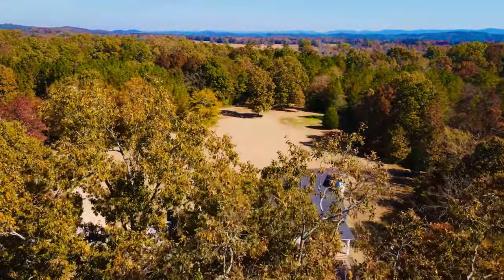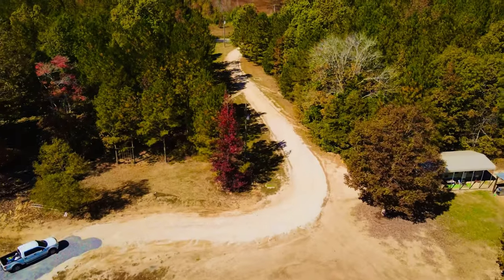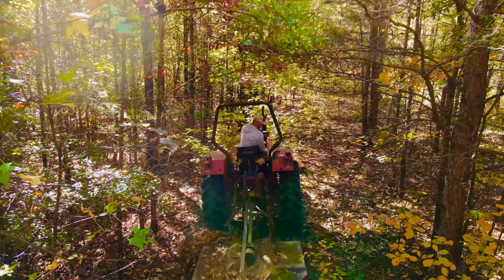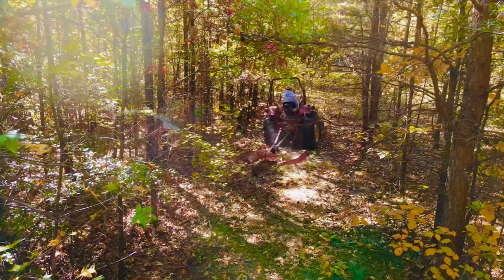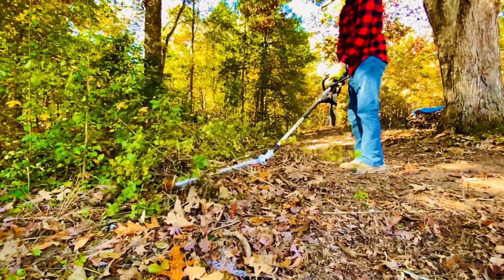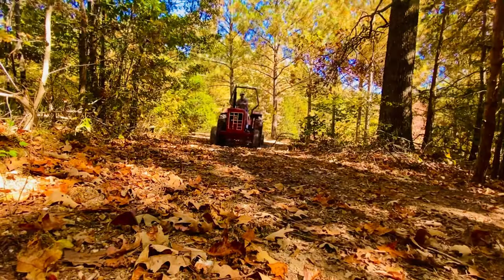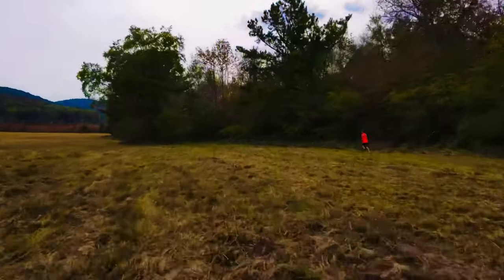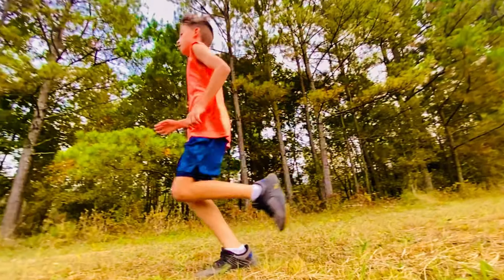Expanding our Mountain Bike and Hiking Trails: Adding Slope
We are expanding our mountain bike and hiking trails around the farm by cutting trails behind the house on the hill.  By doing this we are adding slope to the bike trails so that the kids can go riding downhill. This trail will also work as ATV trails, UTV trails, and jogging trails.  While cutting trails through the woods we are using our Mahindra tractor and Stihl pole saw.  This project is getting our dream homestead closer to complete!

Making Trails on the Homestead!